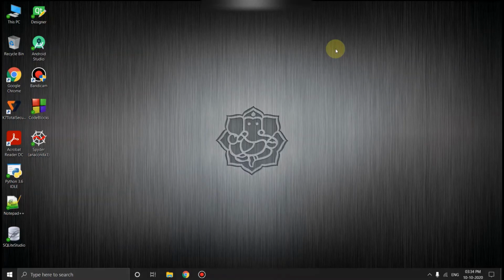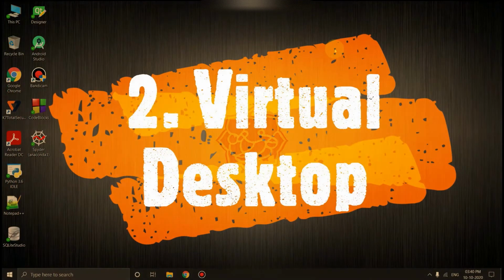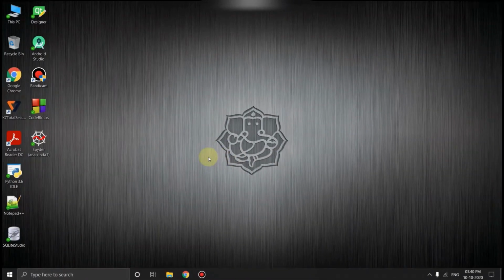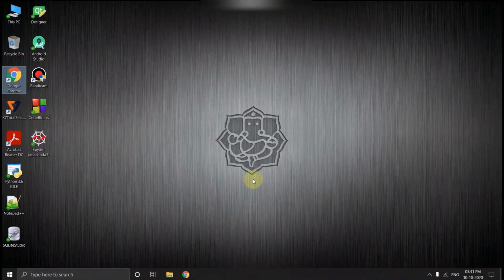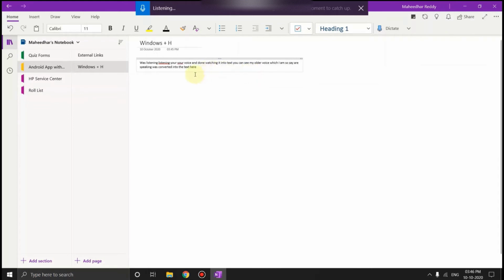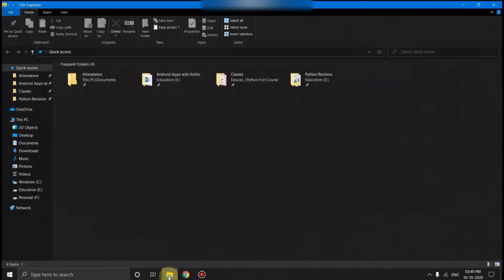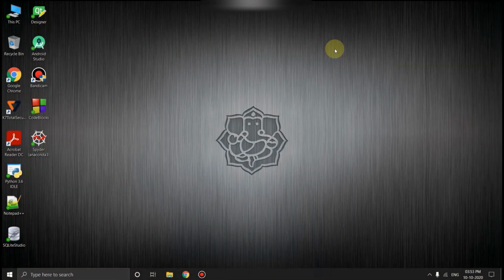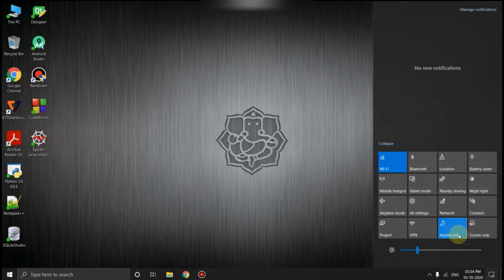How to type using voice Commands in Windows 10? || 4 other useful features || Simple and Useful.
In this video we can see 5 useful feature for all Windows 10 users. The features are very simple to use and also helpful to improve the PC usage productivity.

List of features explained in this video: -
1. Single click Minimize
2. Virtual desktops
3. Voice Typing
4. Screenshot
5. Mute Notifications